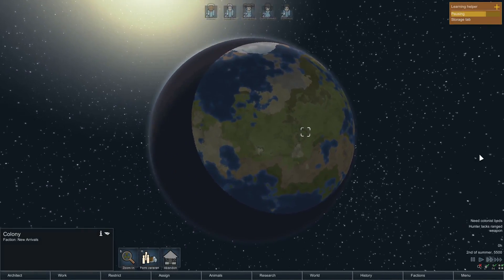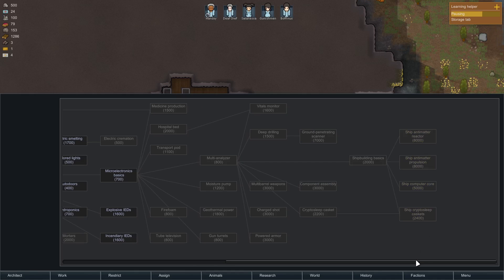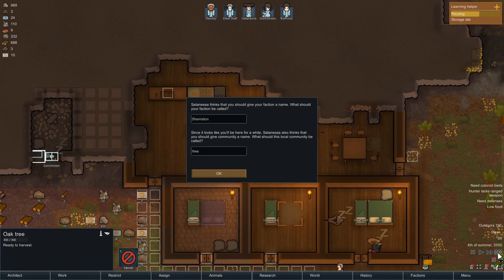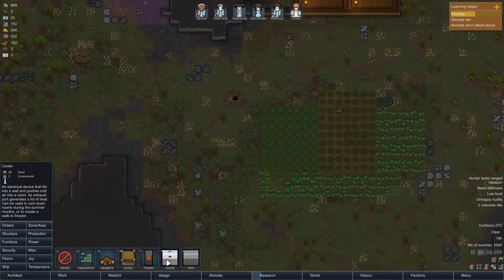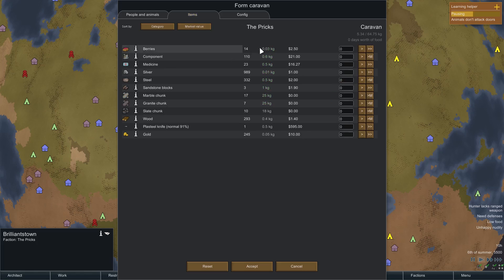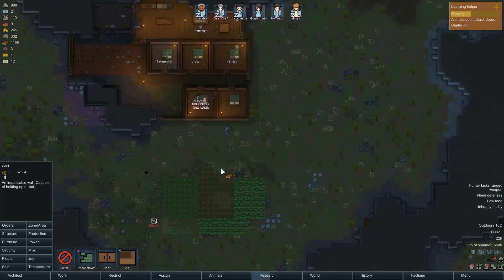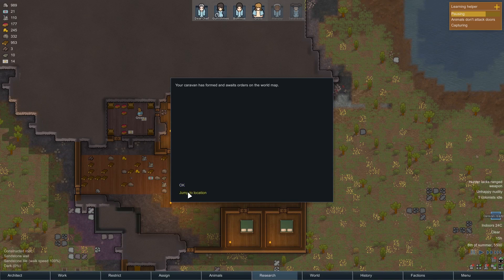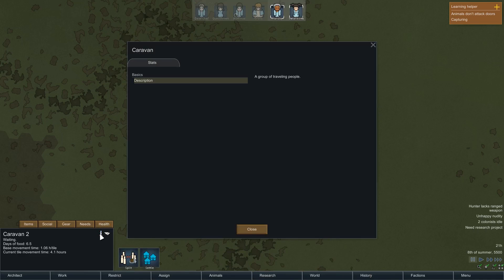Travel the planet in RimWorld alpha 16 caravans! | Let's play RimWorld alpha 16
In this Let's play RimWorld alpha 16 video we start a colony based on the new spherical planets that can be traversed in caravans.

In this let's play RimWorld alpha 16 video we take a look at RimWorld's new spherical planets, with advanced faction systems and the ability to travel across them in caravans containing colonists and supplies.

We start a new colony and then split them, sending two colonists out on a caravan with a stockpile of food and precious little else in this let's play RimWorld alpha 16 video.

Other new RimWorld alpha 16 gameplay elements we look at include the improved research screen.

RimWorld game version: alpha v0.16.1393
Developed by: Ludeon Studio
Formats available: PC Windows, Mac OSX, SteamOS + Linux